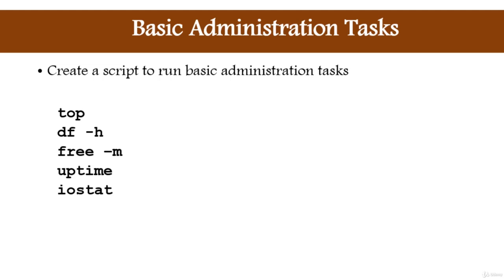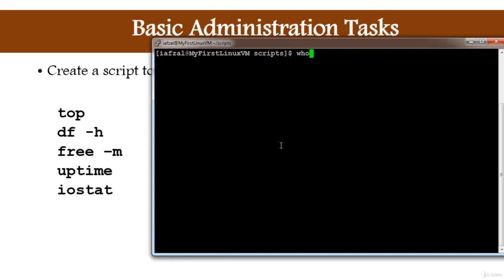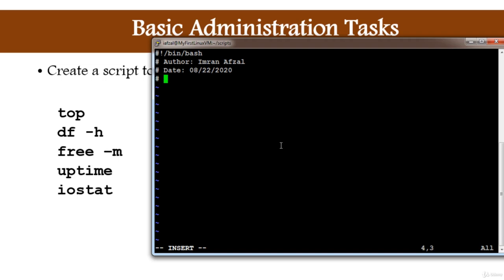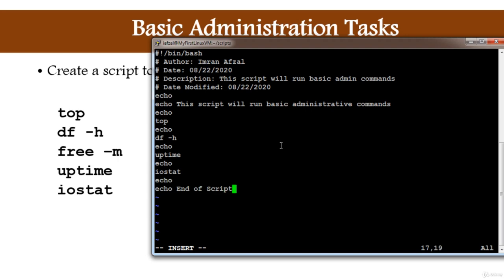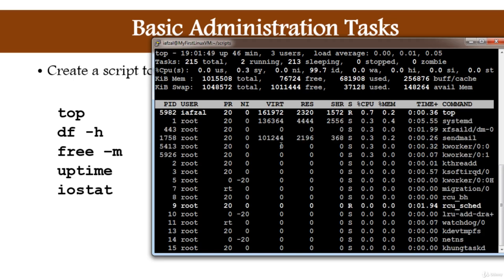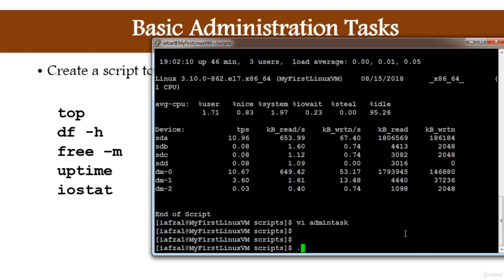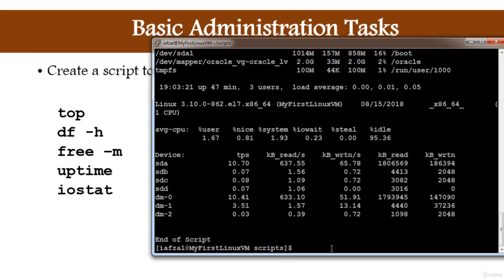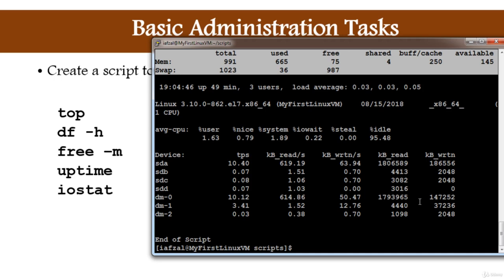Cyber Legends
These solutions included:
1. Threat intelligence and analysis
2. Network and system monitoring
3. Incident response planning and execution
4. Security assessments and audits
5. Training and education
6. Endpoint protection
7. Cloud security
8. Network security
9. Identity and access management
10. Security operations center (SOC) services
11. Compliance and regulatory consulting
12. Vulnerability management
13. Data protection
14. Security information and event management (SIEM)
15. Threat hunting
16. Disaster recovery and business continuity planning
17. Mobile device security

Cyber Legends can help new organizations establish:
1. OSINT department: The Open Source Intelligence (OSINT) department may be responsible for collecting and analyzing publicly available information to identify potential cyber threats and vulnerabilities.
2. Red team: The red team may simulate real-world cyber attacks on the organization's systems and applications to identify weaknesses and gaps in the organization's cyber security defenses.
3. Blue team: The blue team may be responsible for detecting and responding to cyber attacks in real-time to minimize the impact of such attacks.
4. Digital forensics: The digital forensics team may collect, preserve, and analyze digital evidence related to cyber incidents or crimes to identify the source and nature of the incident.
5. Data recovery: The data recovery team may help recover lost or corrupted data resulting from a cyber incident.
6. Geo-fencing and live location tracing: These capabilities may help track the location of devices or individuals, and limit access to specific geographic locations.
7. Family tree tracing using national databases: This capability may involve using national databases to trace familial relationships among individuals, which may be useful in identifying potential cyber threats.

Cyber Security Center Design and Development services that Cyber Legends offers:
1. Cyber Security Center design: